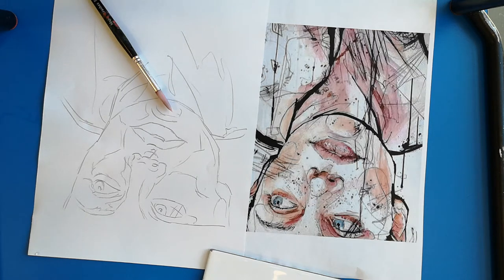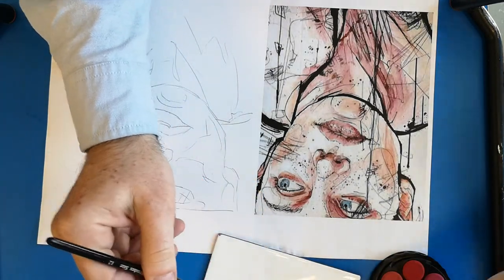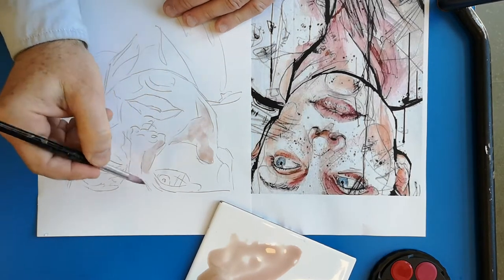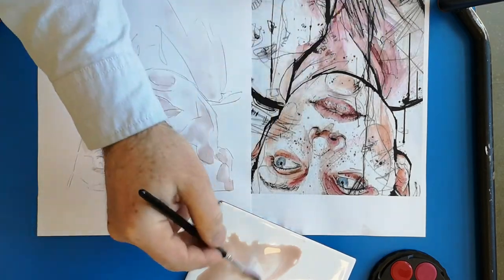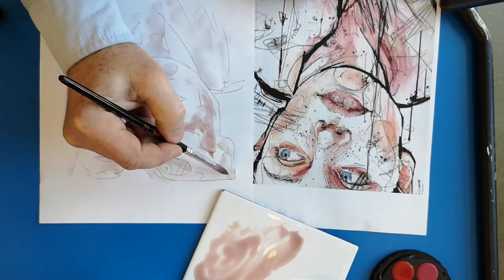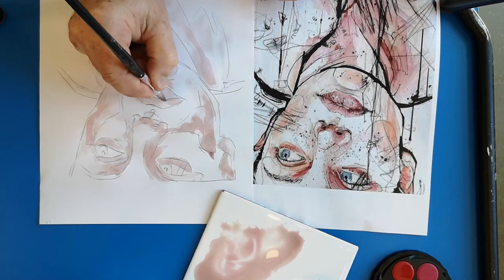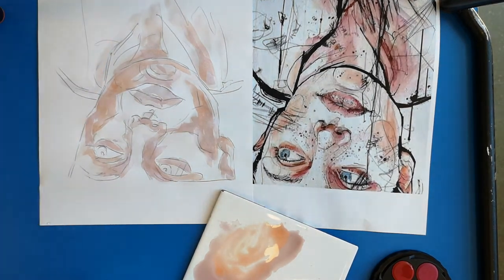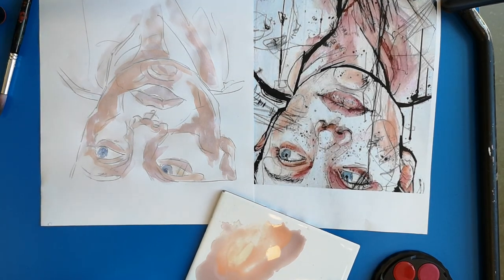How to create a D B study in watercolours, part 1.